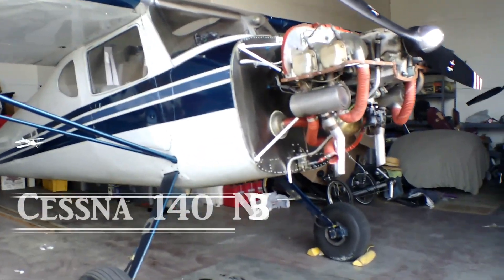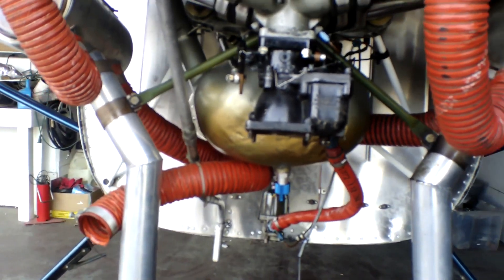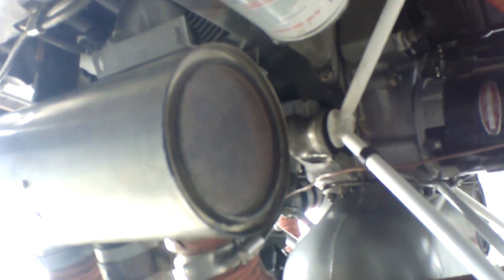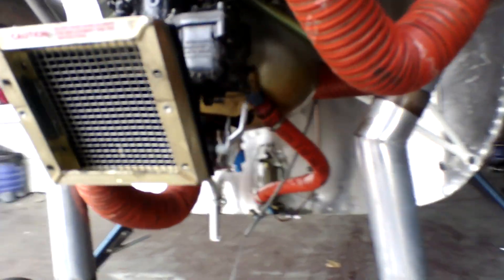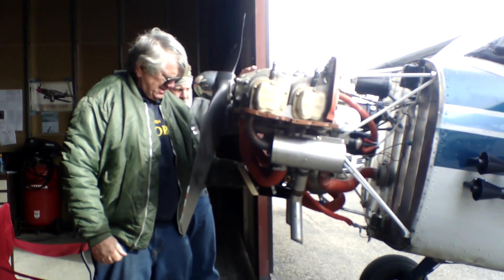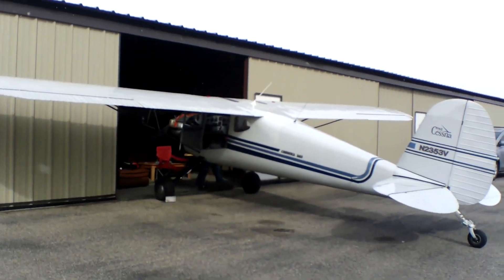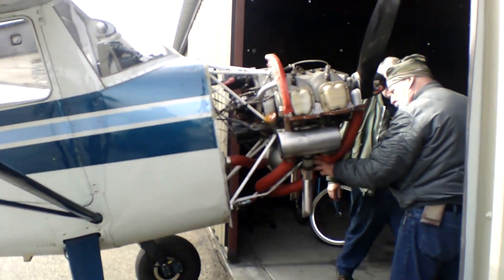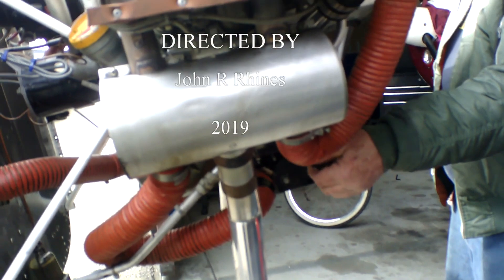Dennis fixes Carb. Heat Box Cessna 140 Nampa Idaho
Just hanging out at the Airport Working on Cessna 140 N2353V